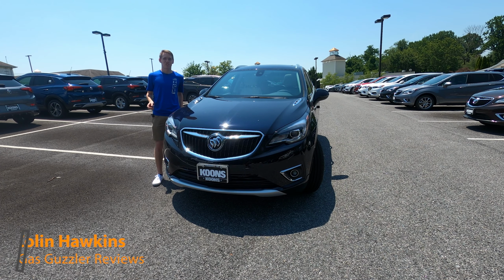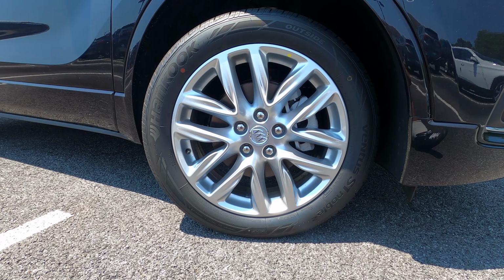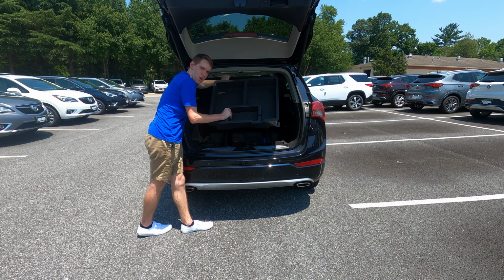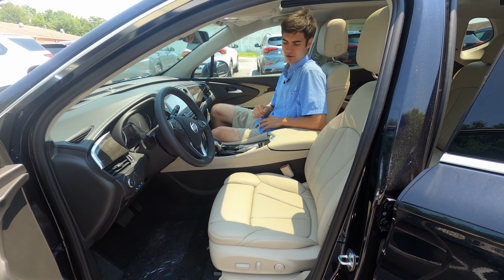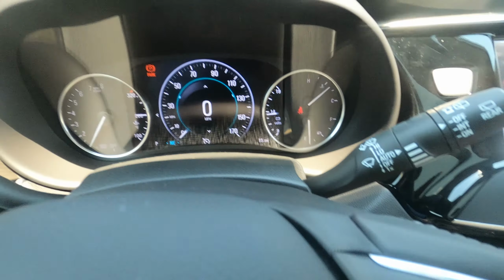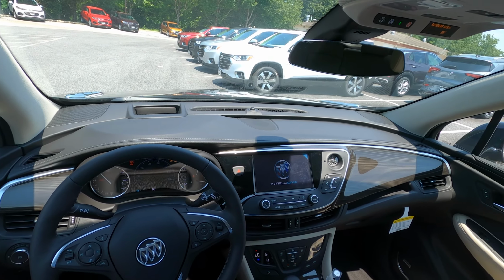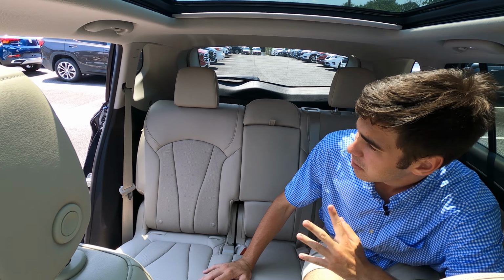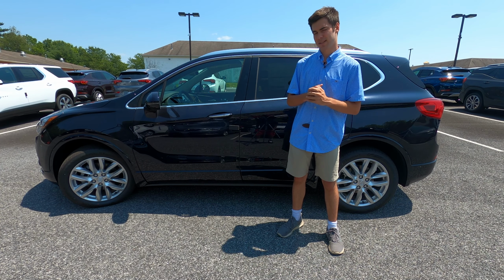2020 Buick Envision Premium II Review | Buick Needs a New Vision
Gas Guzzler Reviews walks around the 2020 Buick Envision Premium II. The Buick Envision is an interesting vehicle: with the rise of luxury SUV's it is in a position to sell well however lack luster technology and a dated look put it behind competition like the Acura RDX, BMW X3, and Audi Q5. See what stands out about the Envision in this review of the upper trim level 2020 Buick Envision Premium II.
A special thanks to Koons Chevy Buick GMC of Clarksville for letting us review this 2020 Envision, check out their